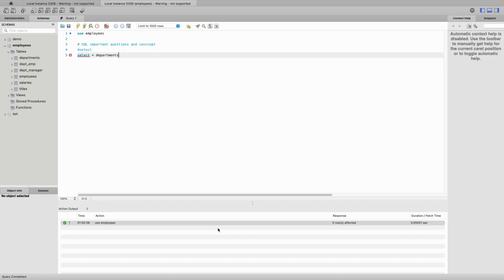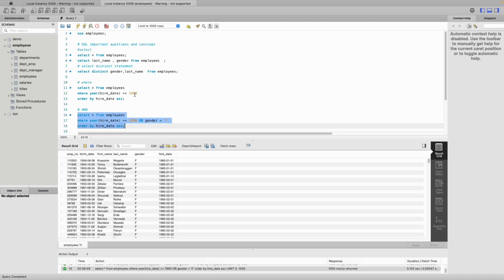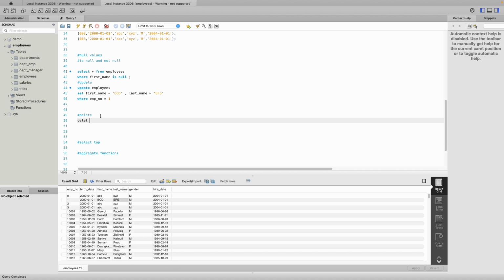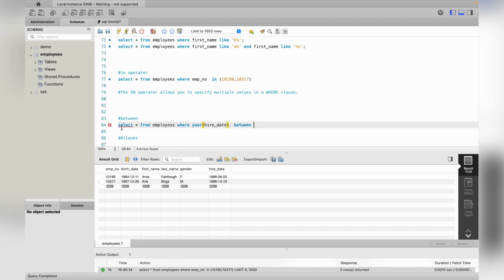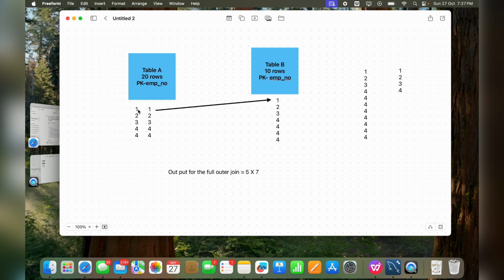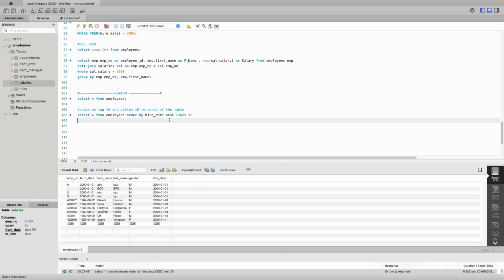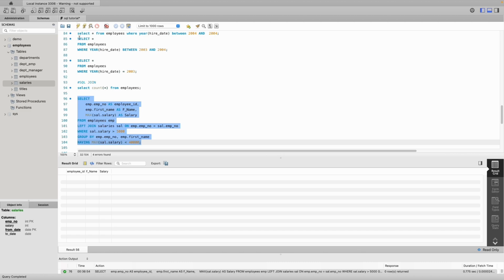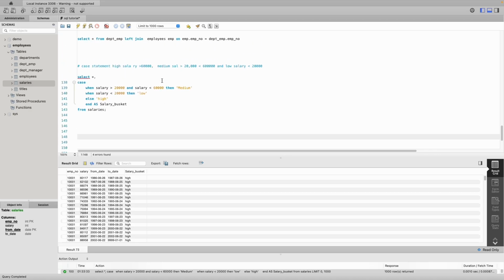Learn SQL in 1 Hour! | Complete SQL Basics for Beginners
Welcome to 'Learn SQL in 1 Hour!' This beginner-friendly course is designed to teach you all the essential SQL concepts in just 60 minutes. Whether you're new to SQL or need a quick refresher, this video will guide you through the basics step-by-step. You'll learn about:

Setting up and connecting to a database
Writing basic SQL queries
Understanding SELECT, WHERE, JOIN, GROUP BY, and ORDER BY statements
Using aggregate functions and subqueries
Manipulating data with INSERT, UPDATE, and DELETE
By the end, you'll have the foundational knowledge to start working with SQL databases confidently. Perfect for students, data analysts, and anyone looking to add SQL to their skill set. Let's get started!"